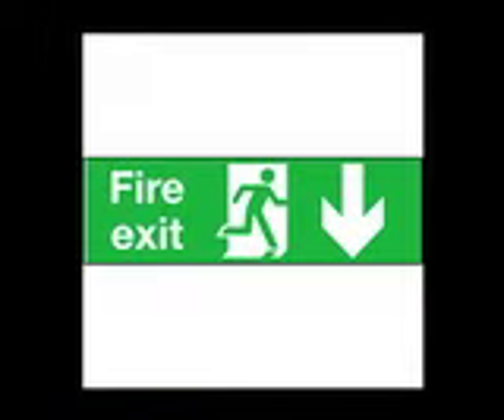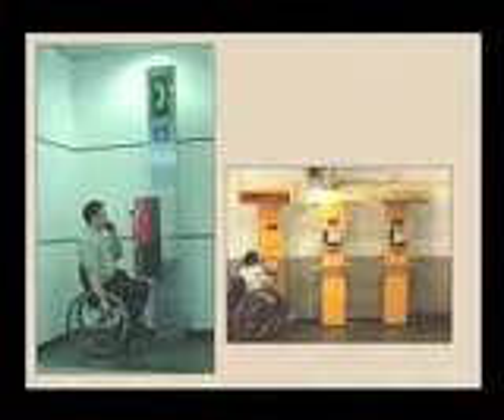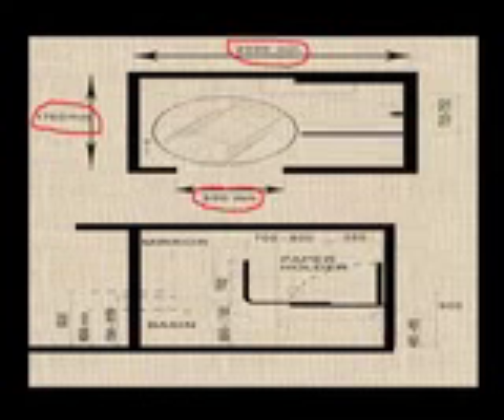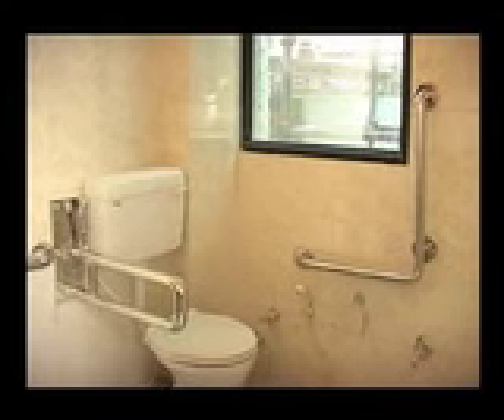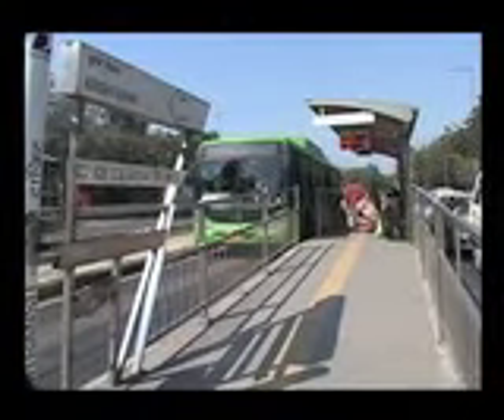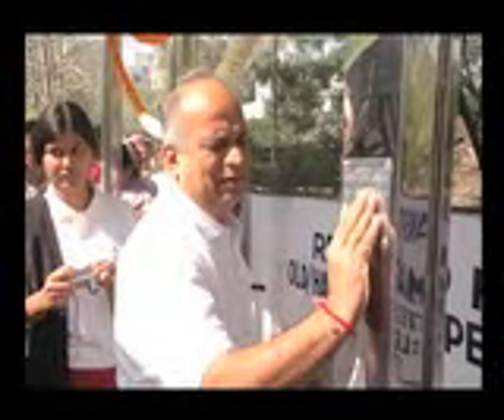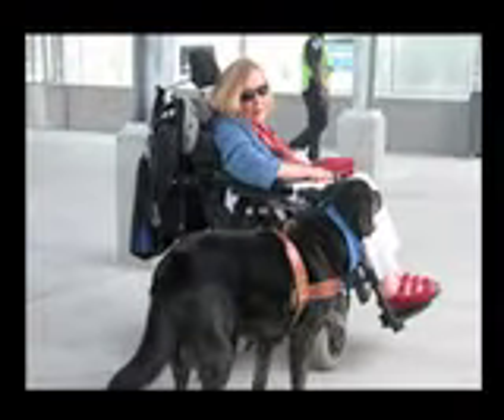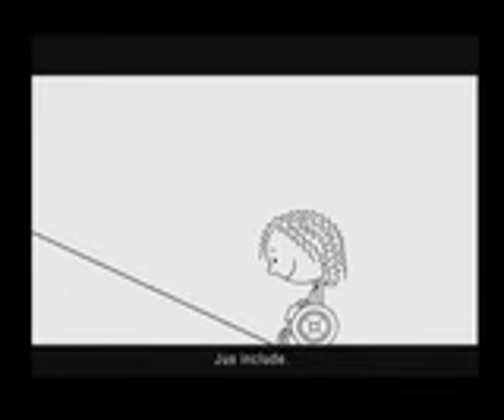Muskaan part 2